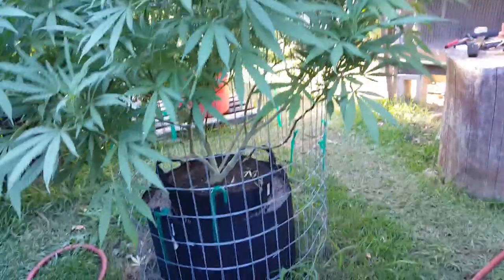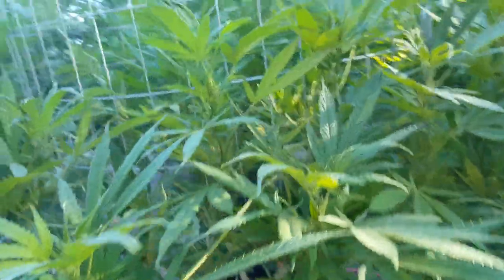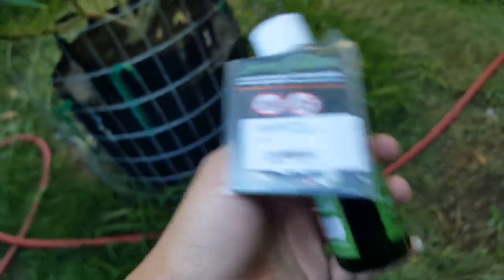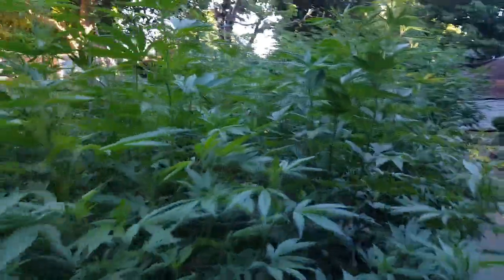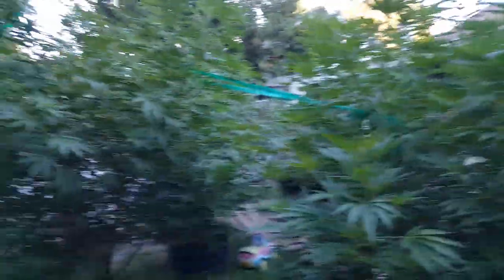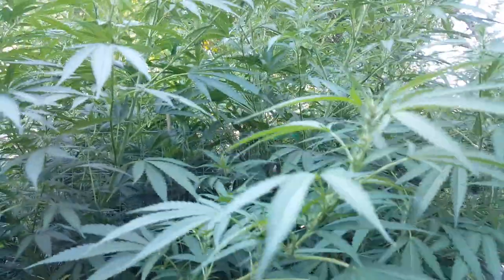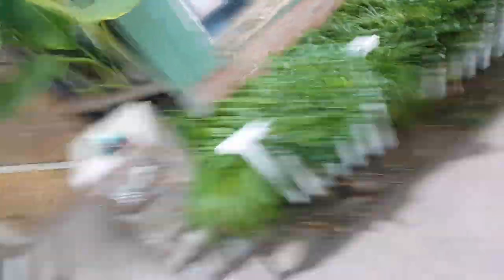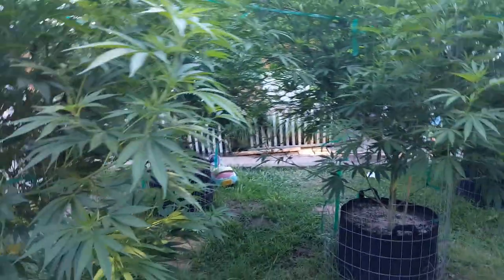Outdoor grow 2017 part 9 (bug issue)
The note of the plants was being suck by bugs call rust mite feeding nuts off of those notes...hydro store guy reconmend me this green cleaner to kill those rust mites...lets see what happen hope for the best